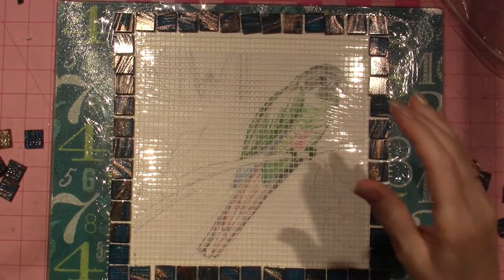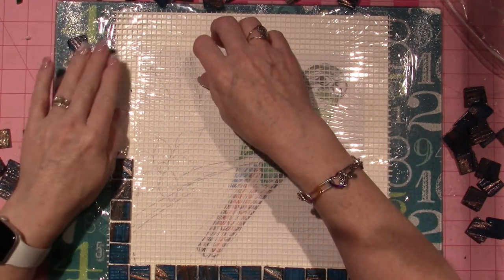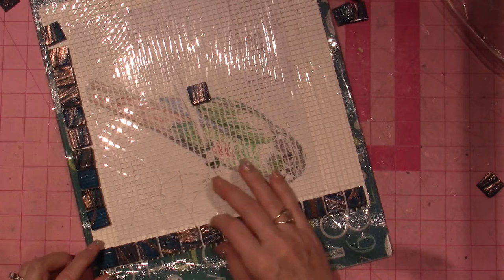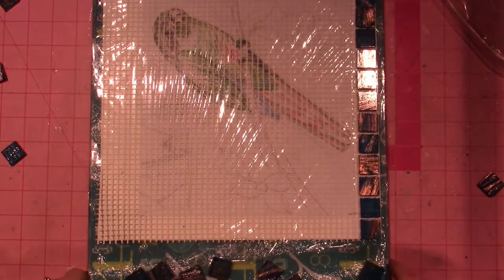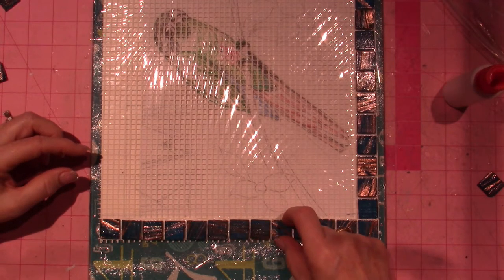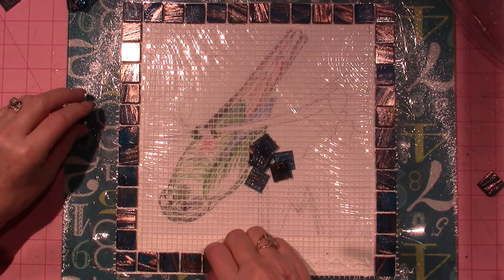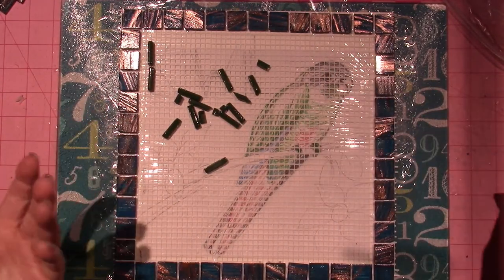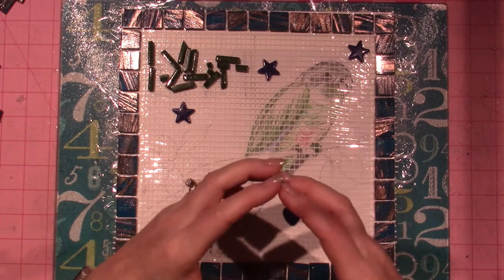Mosaic Stepping Stone; Part 1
In this video I begin work on a stepping stone for outside. My first time using mesh. In will glue the tiles down to he mesh using Weld Bond white glue. When the mosaic is finished I will glue the whole thing to the stone with thinset cement. Just getting started, TFW, Sara